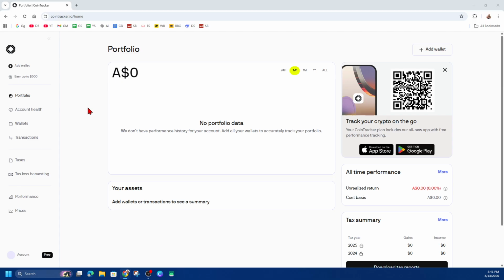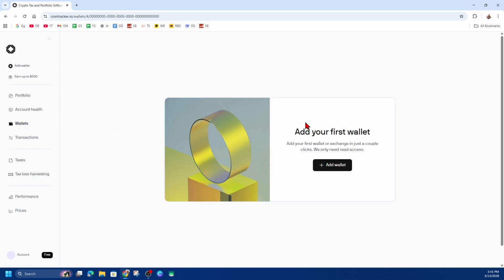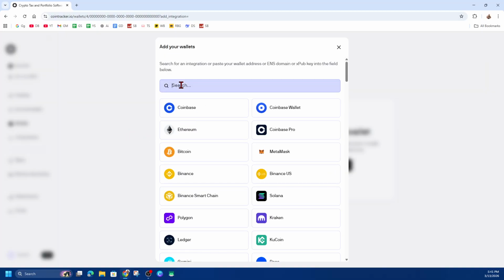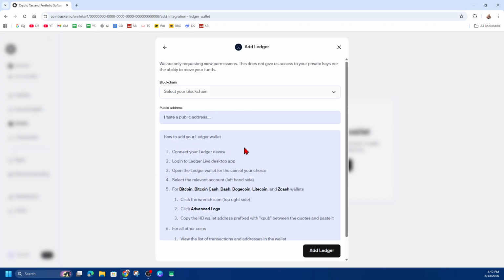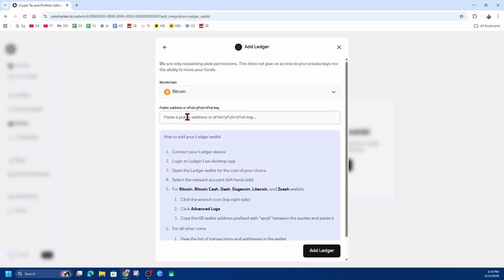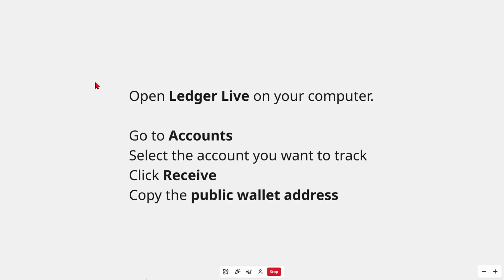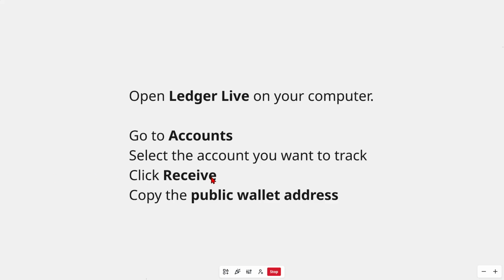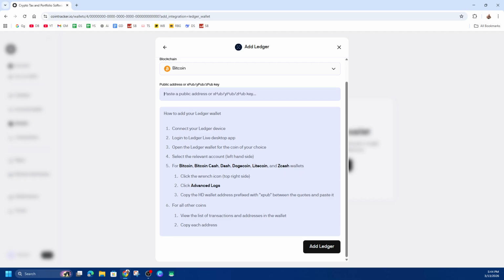How To Add Ledger To Cointracker Full Setup Guide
Learn the complete process of adding your Ledger to CoinTracker in this comprehensive tutorial. This video provides an in-depth guide on how to integrate your Ledger hardware wallet to CoinTracker for effective cryptocurrency tracking. With this tutorial, you'll be able to manage and monitor your crypto assets seamlessly. If you're looking for a way to simplify your crypto tracking, this guide is perfect for you.